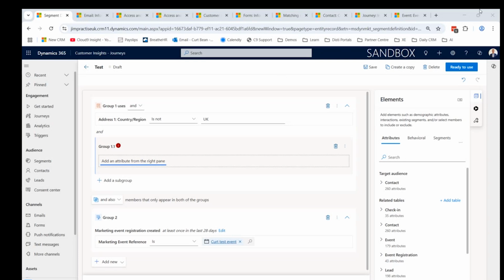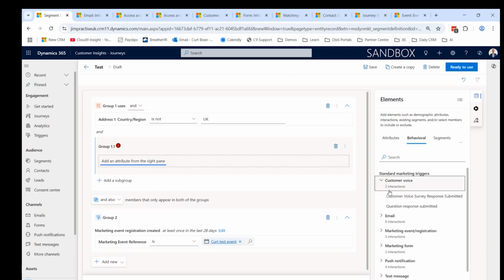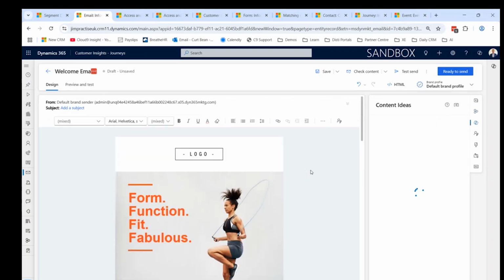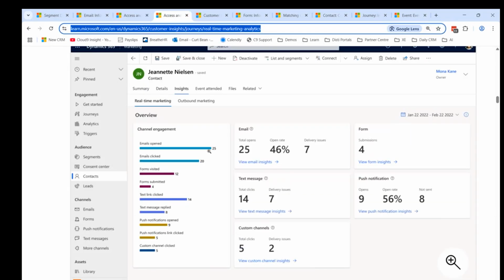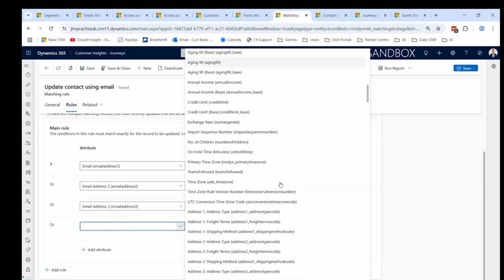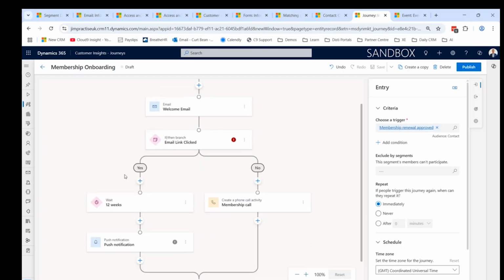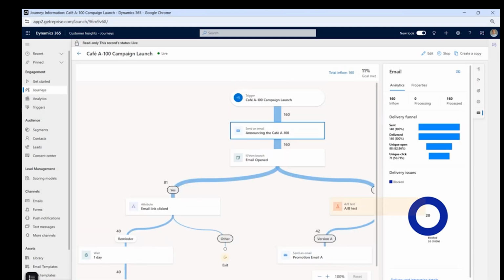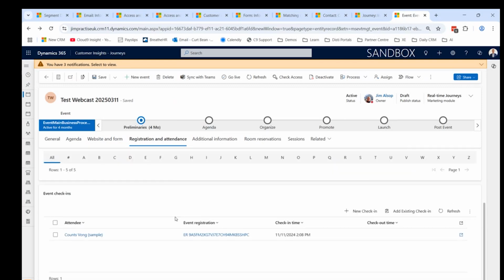10-minute Dynamics 365 demo - Dynamics 365 for Customer insights